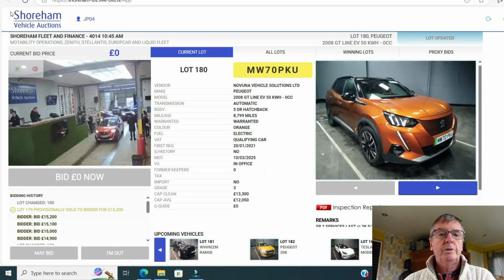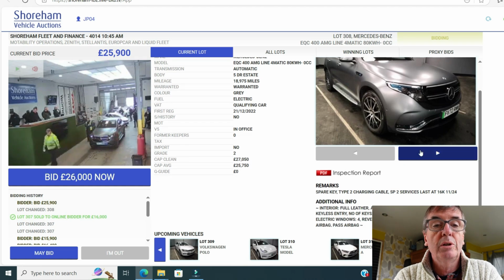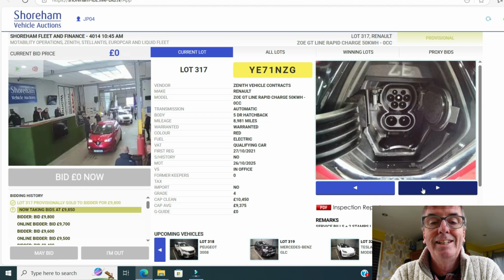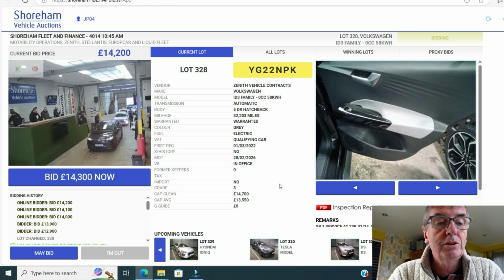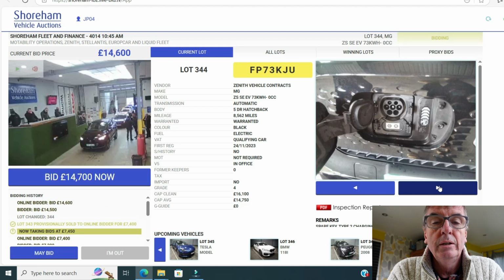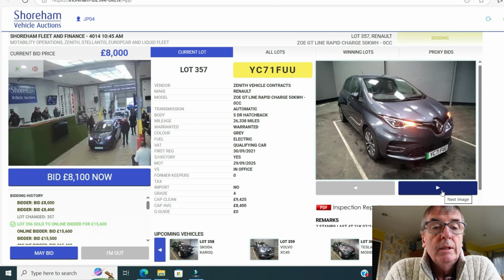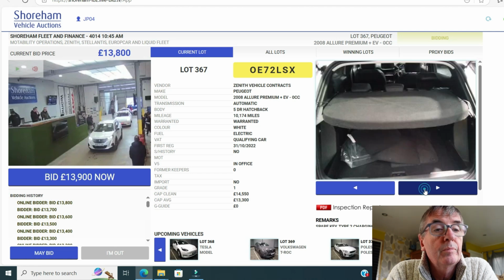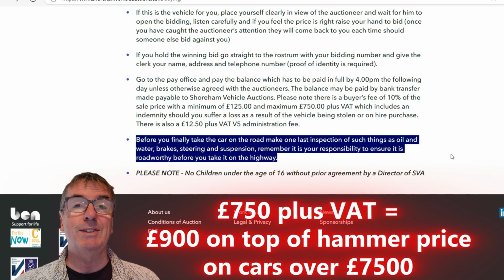Insider Tips for Scoring a Great Deal on an Electric Vehicle at a UK Auction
Insider Tips for Scoring a Great Deal on an Electric Vehicle at a UK Auction - video about ✅

Featured Brands: Tesla, Polestar, Citroen, Peugeot, Mercedes-Benz, Audi & more!

Great value electric vehicles are up for grabs—find out what sold & for how much.

Thinking of buying from Shoreham? Watch until the end to see the buying process & auction fees added to the hammer price.

▶️ RELATED TOPICS IN THIS VIDEO:- electric vehicle auction,electric vehicle uk auction,great deal on an electric vehicle auctions,ev auction in the uk,shoreham vehicle auctions,used ev car auction,ev auctions uk,best ev auction,uk ev auction,electric vehicles auction,tesla at ev auction,polestar at ev auction,citroen at ev auction,peugeot at ev auction,mercedes-benz at ev auction,electric vehicle at a uk auction,best ev auction tips for great deals,insider tips for ev deals at uk auctions,